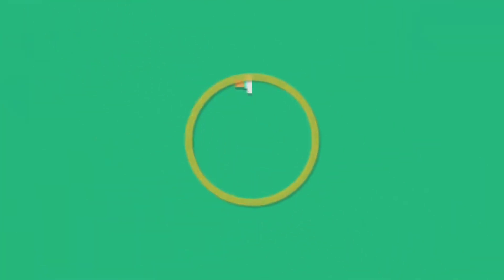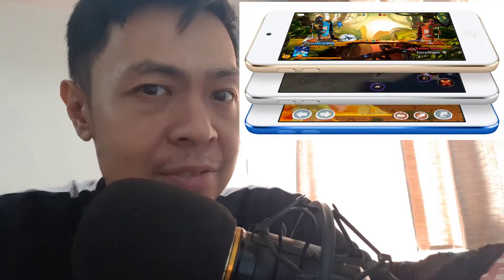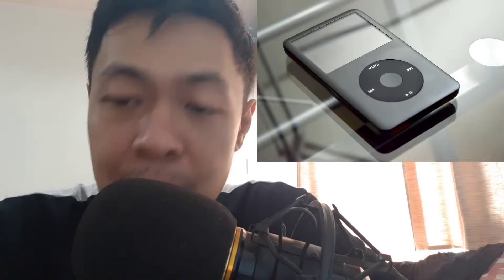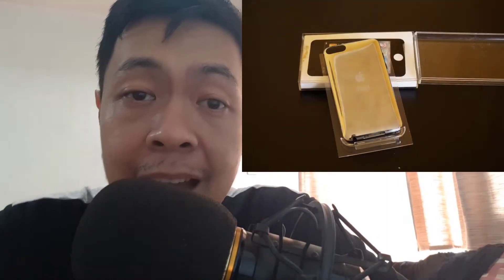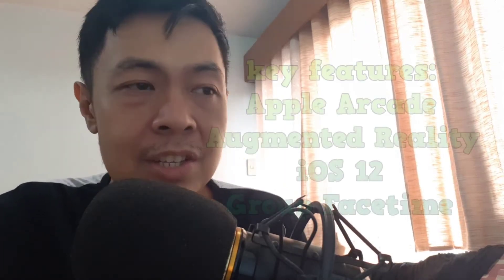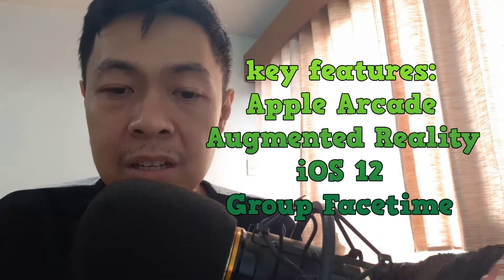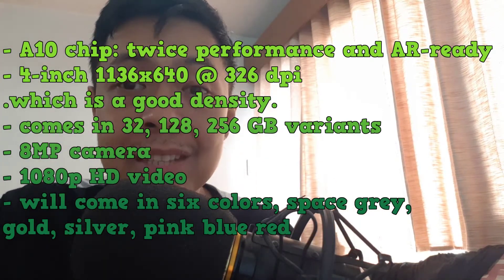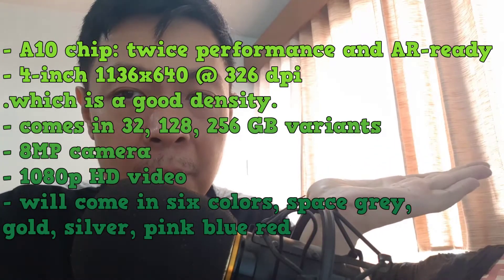The New 2019 Apple iPod Touch Announced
Here's the new iPod Touch after 4 years. What does it have to offer now that it will be back in the market? Will consumers they're targeting at the price points buy this or will they still go for convenience in having just once device?

Images courtesy of Pixabay and iPod Touch official page